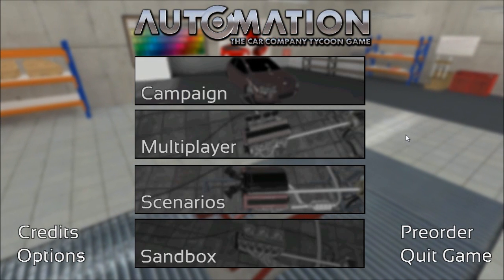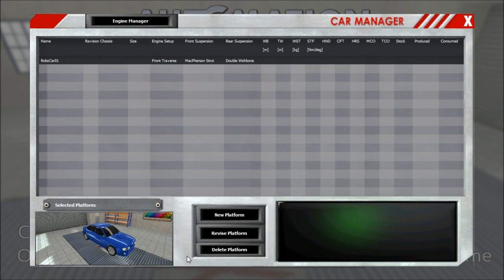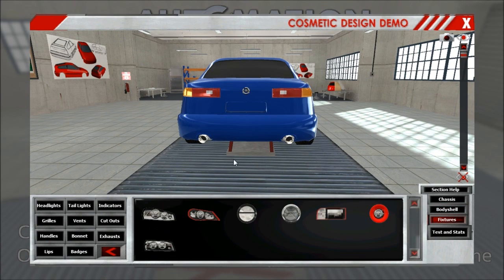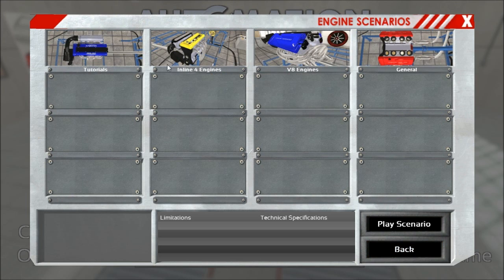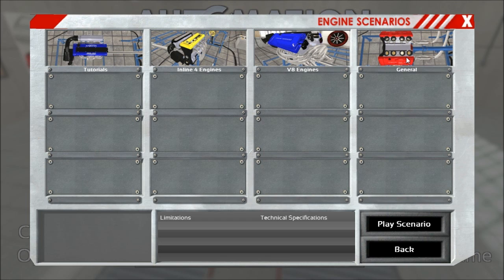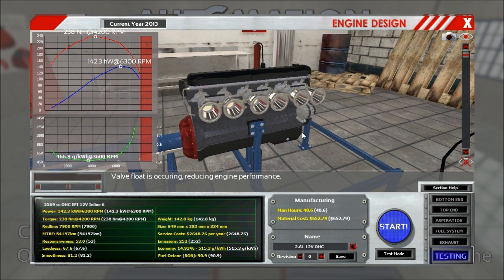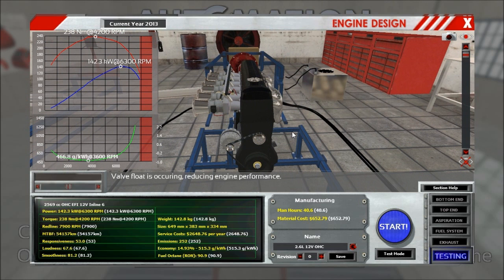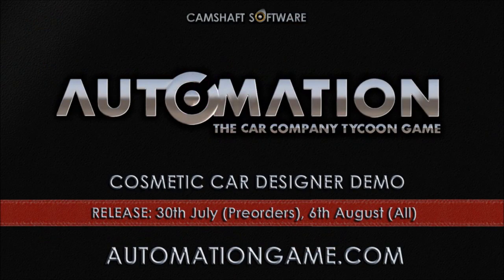Little Dev Update: Cosmetic Car Designer Release!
A quick look at the demo that will be released tomorrow the 30th for preorders and on the 6th of August for everyone. Killrob tries to remember the big list of changes, but fails, as usual.